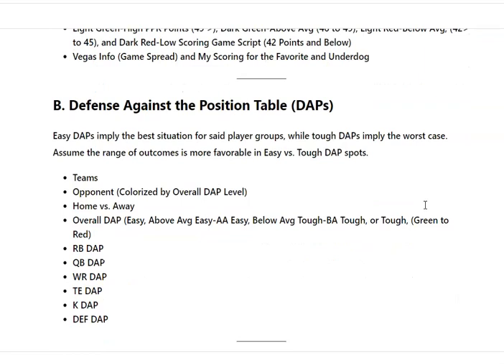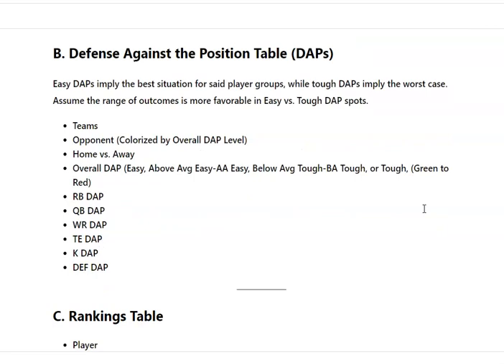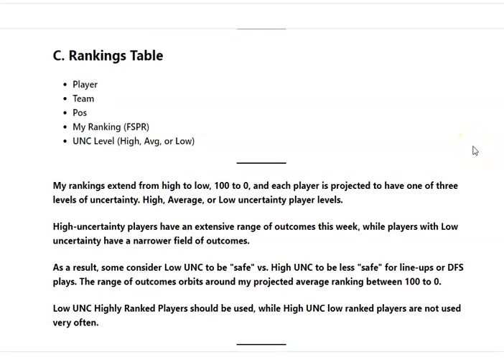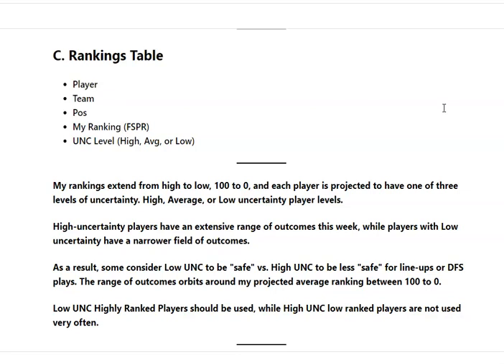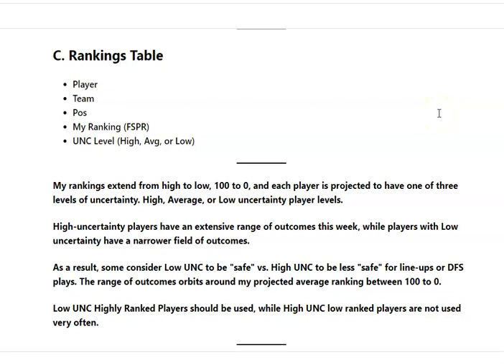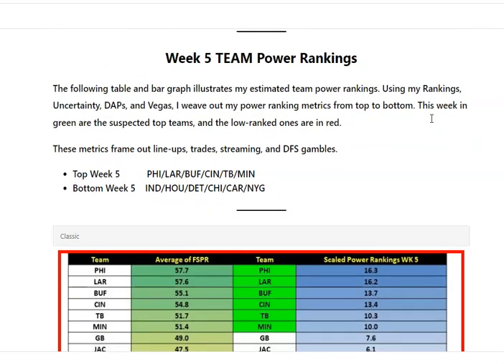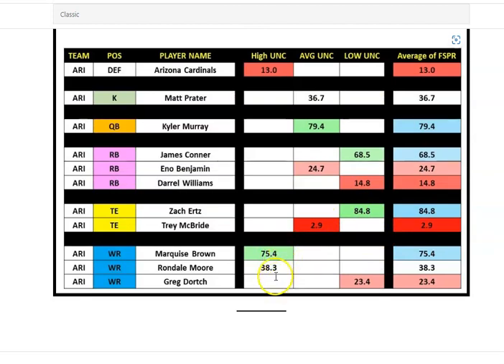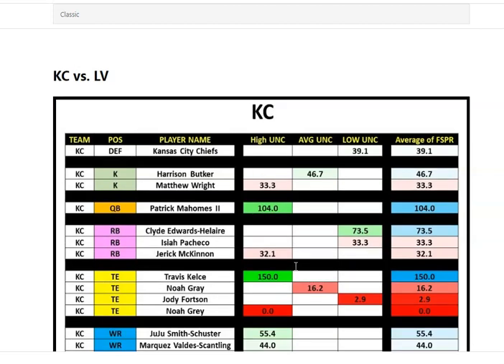Week 5 Sunday Games Analysis